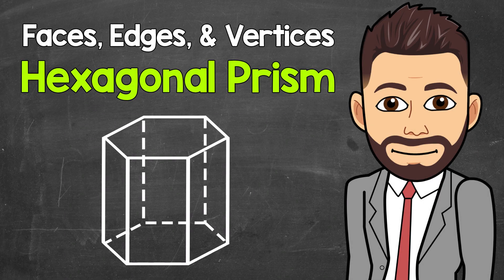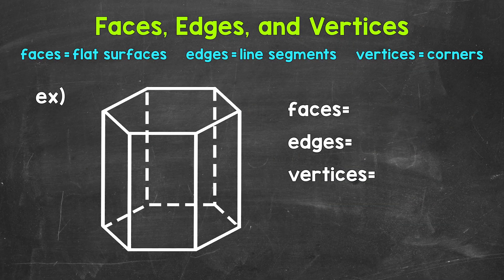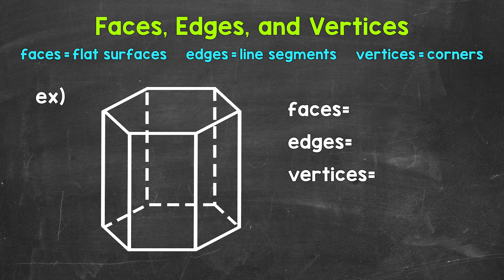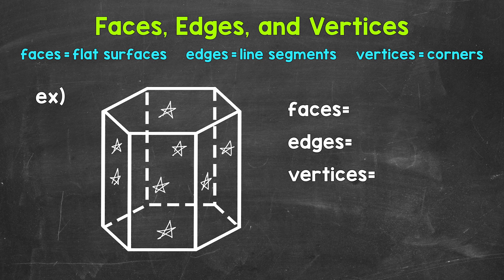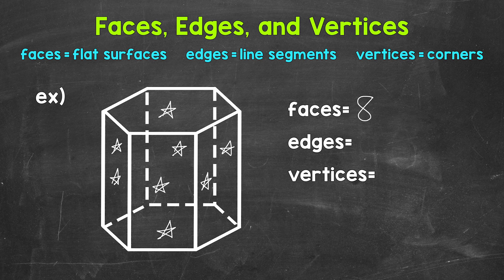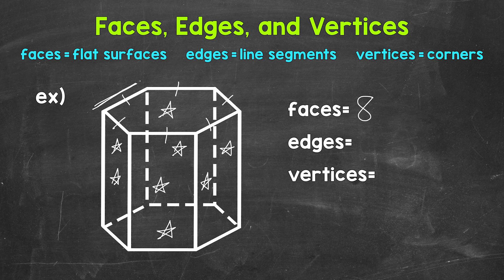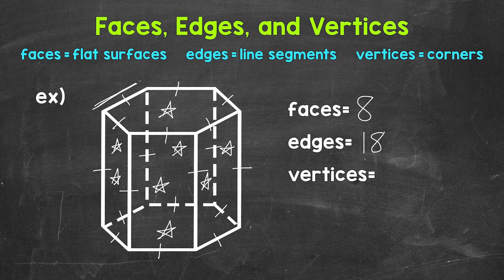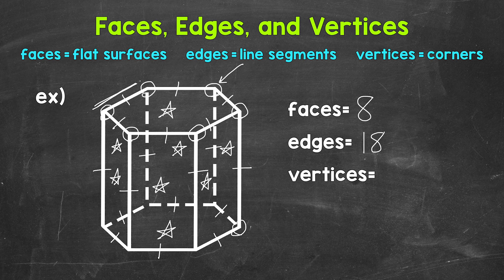How Many Faces, Edges, and Vertices Does a Hexagonal Prism Have? | Geometry | Math with Mr. J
Welcome to “How Many Faces, Edges, and Vertices Does a Hexagonal Prism Have?” with Mr. J! Need help with faces, edges and vertices? You're in the right place!

Whether you're just starting out, or need a quick refresher, this is the video for you if you're looking for help with identifying and counting the number of faces, edges, and vertices of a hexagonal prism. Mr. J will go through an example of a hexagonal prism and explain how to identify/count the faces, edges, and vertices.

Hopefully this video is what you're looking for when it comes to how many faces, edges, and vertices a hexagonal prism has.